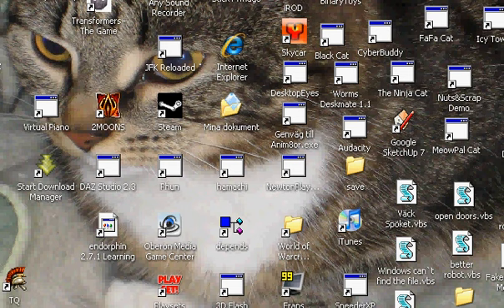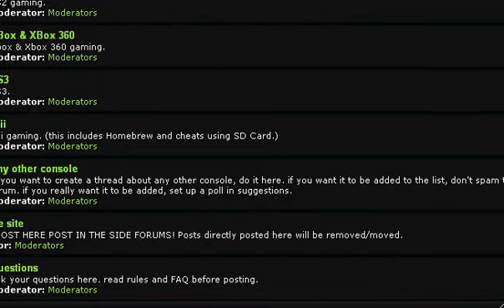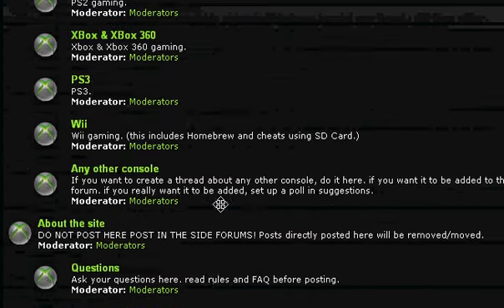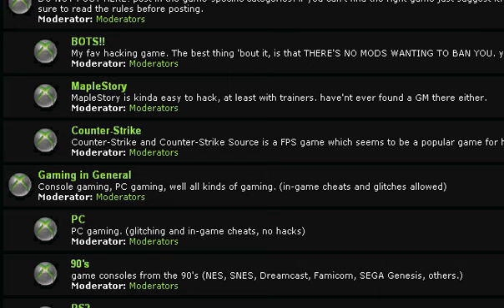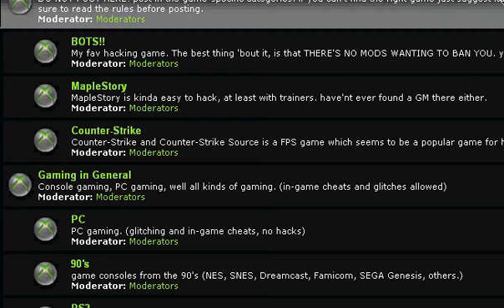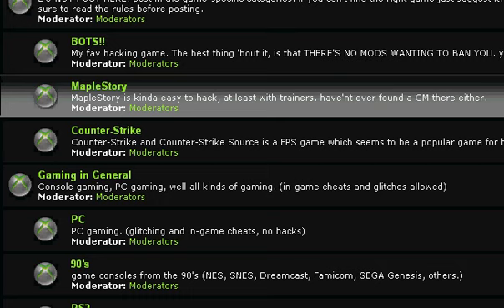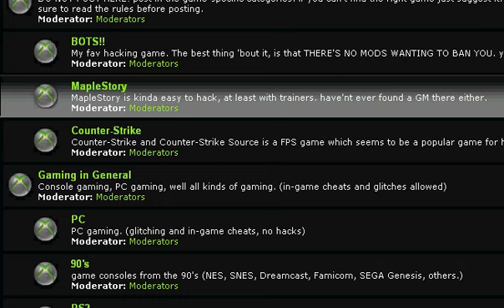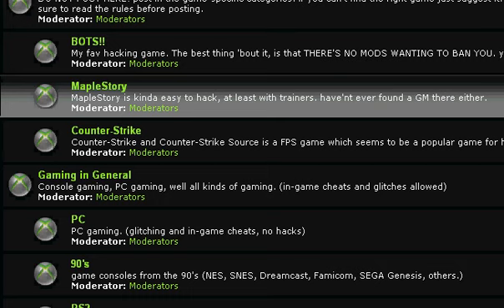Video game hacking - HackZupply (& Updates)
MapleStory, BOTS!!, RuneScape, Counter-Strike

UPDATES:
Well, first off, watch the WHOLE video for the updates. btw I totally forgot about my You Found The Grappling Hook let's play, where the recording failed. I'm gonna make a new attempt as soon as I get some way to record.